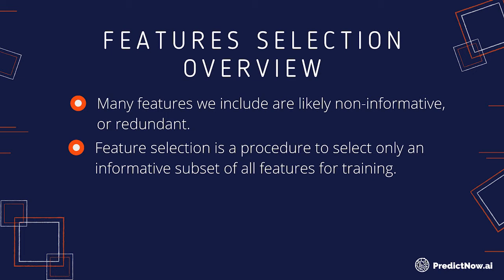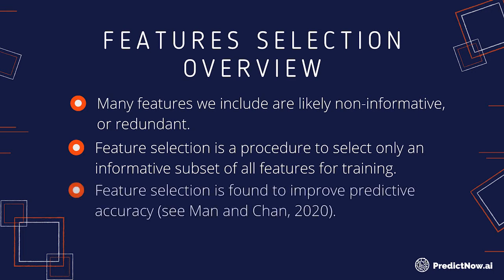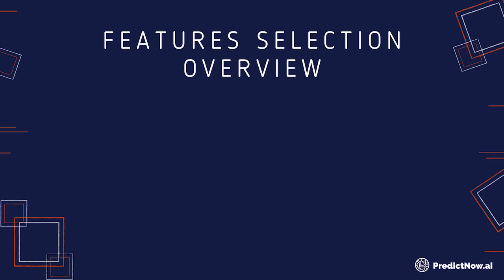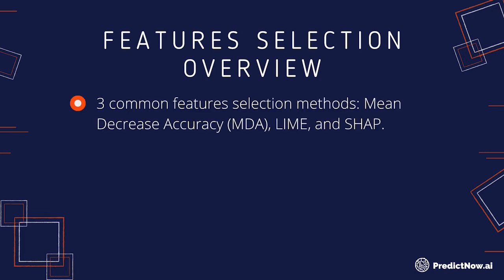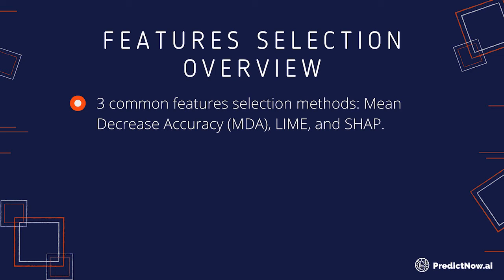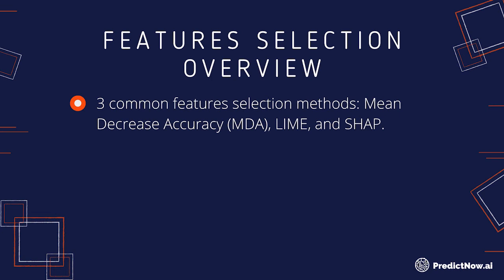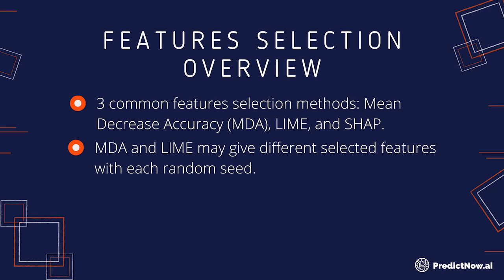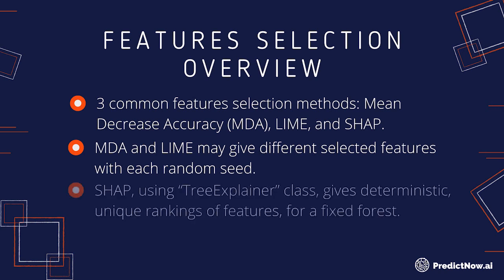Feature Selection Overview | Financial Machine Learning Course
In this video of the series, Ernest overviews how feature selection techniques can be used to increase your machine learning model’s predictive power.